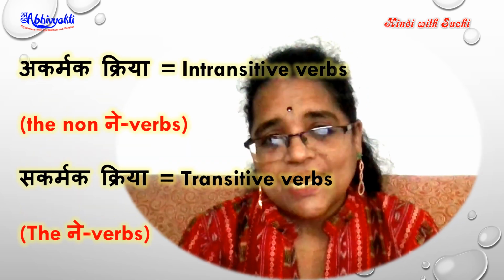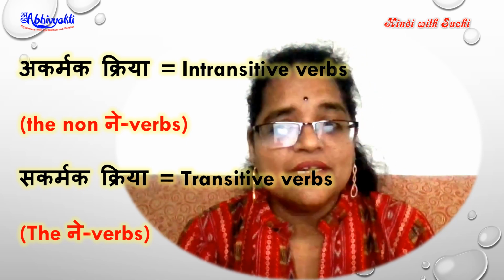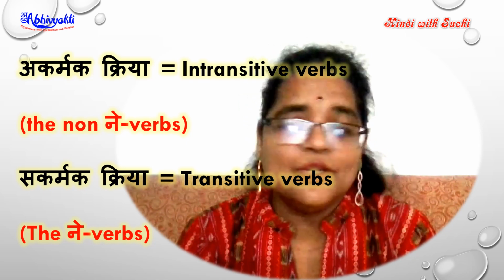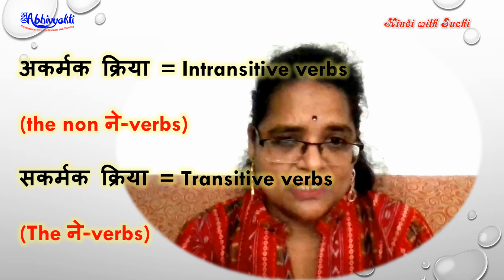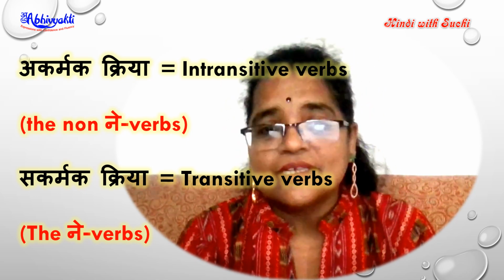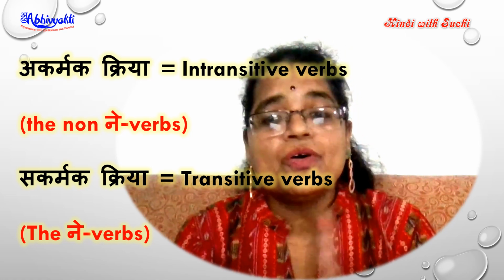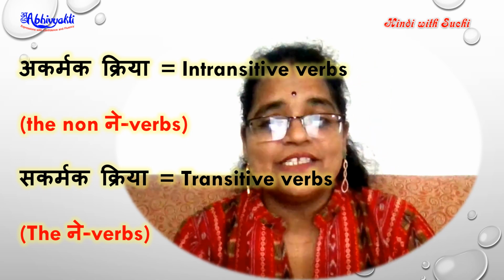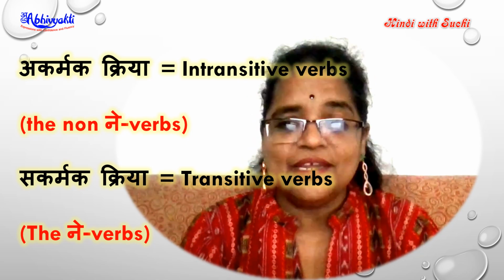Hindi past tense, भूतकाल, bhootkaal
Hello everyone, Welcome to my channel, "Hindi with Suchi" I am passionate about teaching Hindi and this channel is meant for anyone who is learning the language for the first time, age no bar. Any person anywhere in the world, a foreigner or NRI can learn authentic Hindi through English medium for free here.
the past tense, Bhootkaal, Ne-verbs, Non-NE-verbs, ने का प्रयोग, सकर्मक-अकर्मक क्रिया,